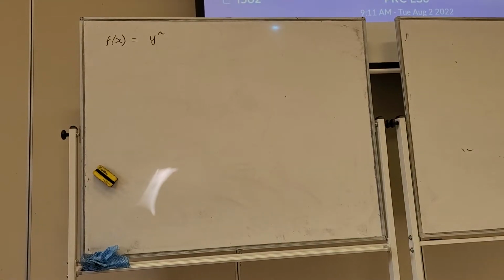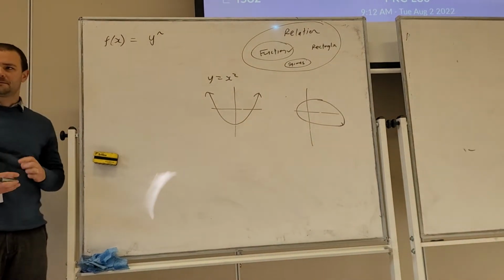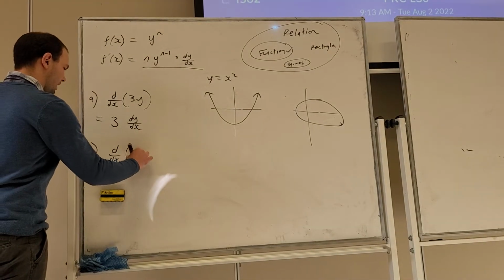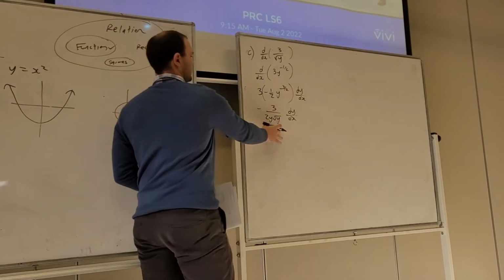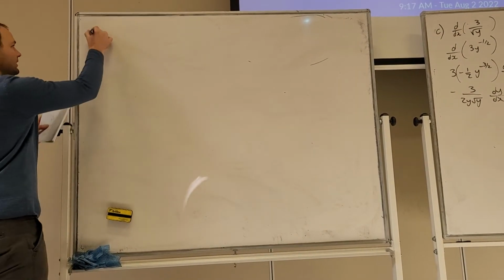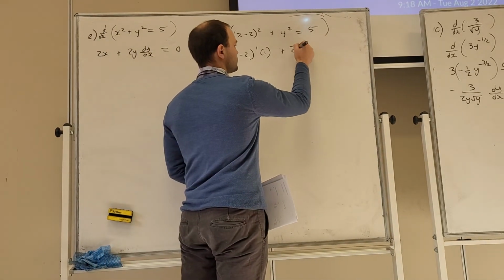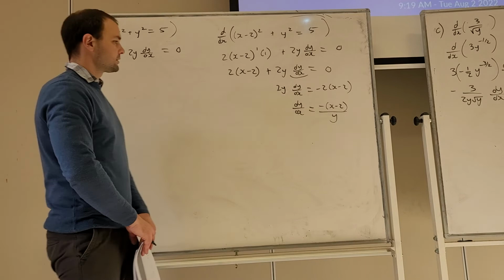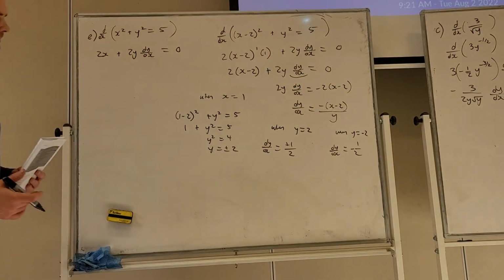8A Implicit Differentiation